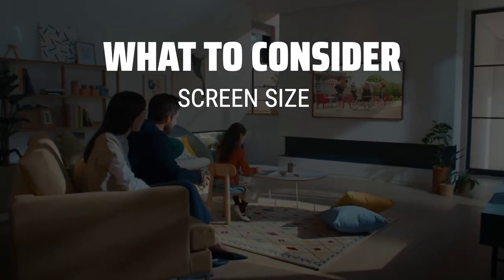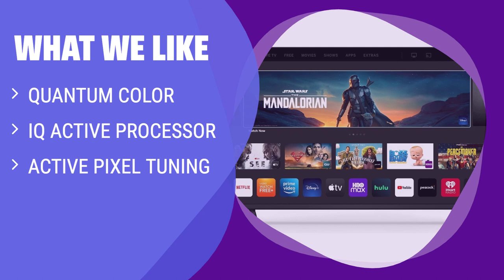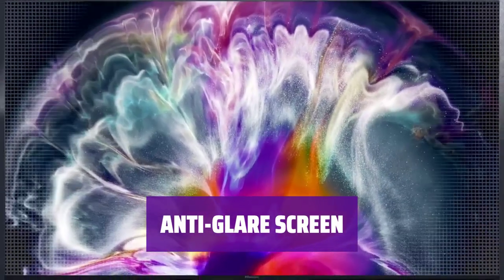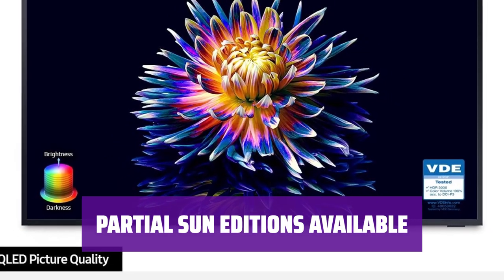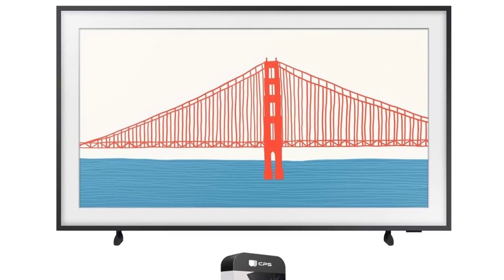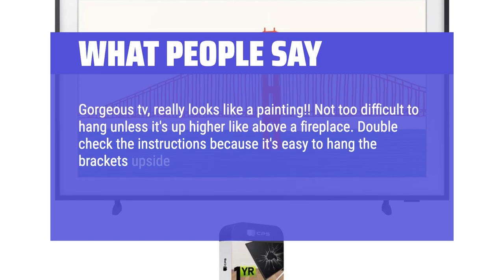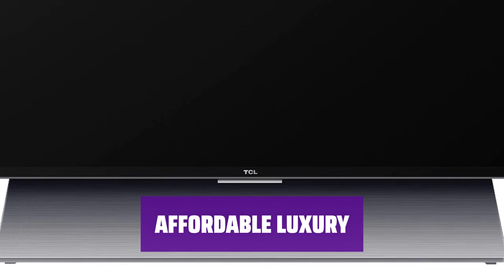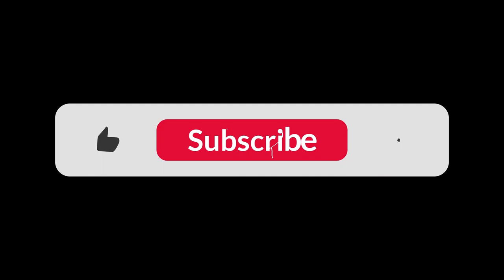The Best Qled Tvs in 2024 - Must Watch Before Buying!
The best qled tvs Shown in This Video:
5. ►Vizio M50Q6
4. ►Hisense 65U8G 65 in.
3. ►Samsung Terrace Outdoor TV
2. ►Samsung The Frame TV
1. ►TCL 75-inch 8K TV

Table of Contents:
0:00​​​ - Introduction
00:39 - VIZIO M50Q6
02:35 - HISENSE 65U8G 65 IN.
04:30 - SAMSUNG TERRACE OUTDOOR TV
06:11 - SAMSUNG THE FRAME TV
08:36 - TCL 75-INCH 8K TV

The best qled tvs is probably one of the most sought-after pieces of technology in the market today, but with so many options available, how do you know which one to choose?

1de1